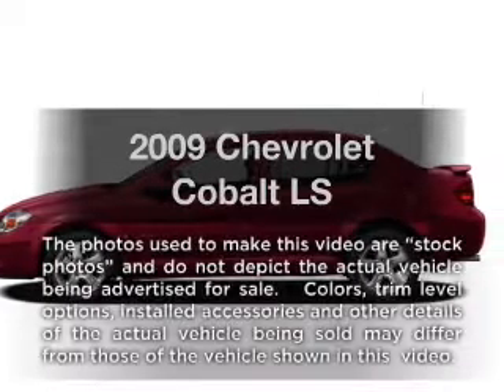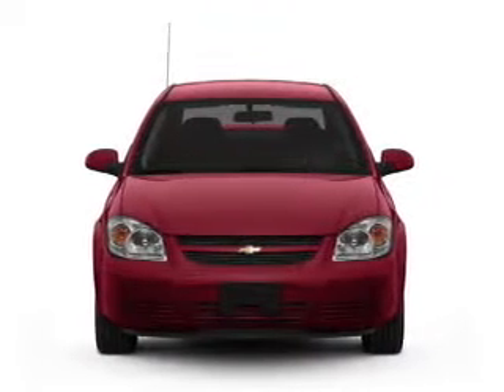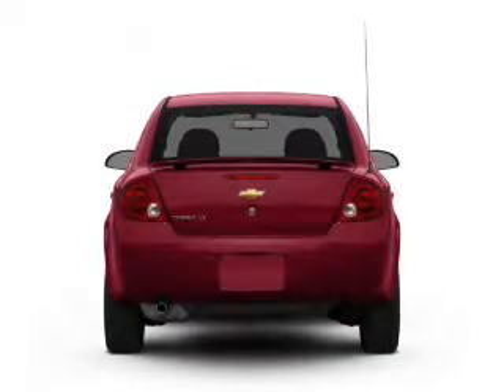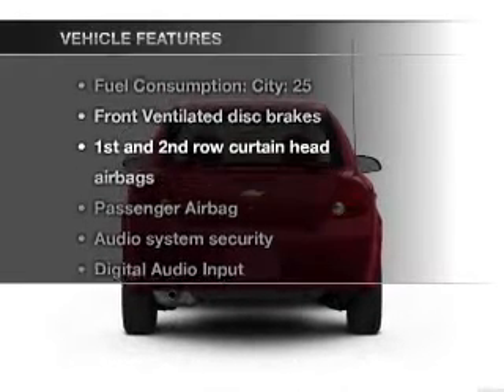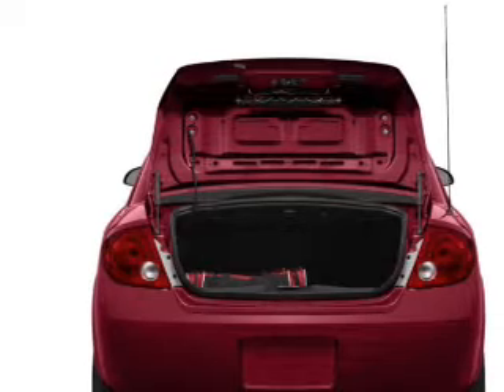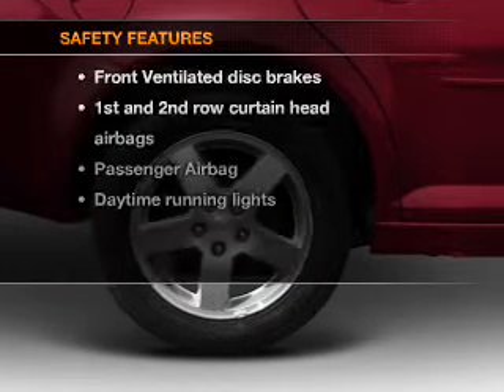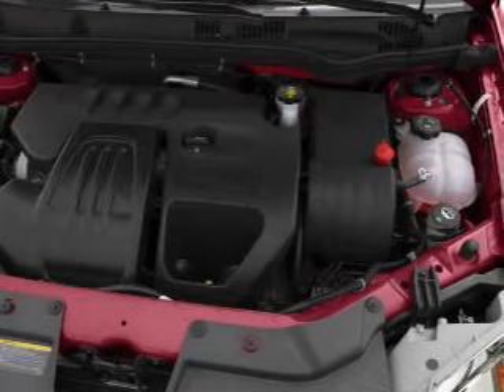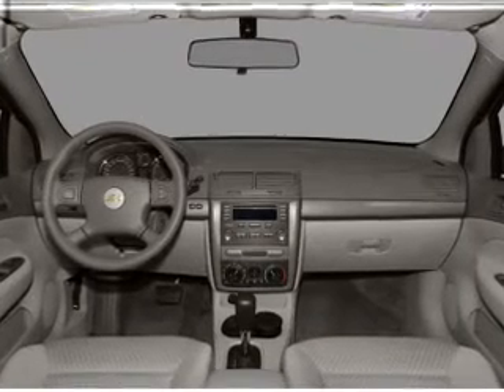2009 Chevrolet Cobalt - Chicago IL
Year: 2009
Make: Chevrolet
Model: Cobalt
Trim: LS
Engine: 2.2 liter inline 4 cylinder 16 valve
Transmission: 4-Speed Automatic
Color: Blue
Mileage: 51195
Address:
6603 South Western